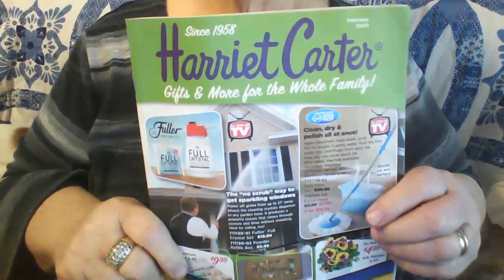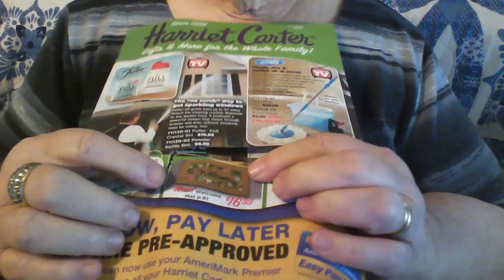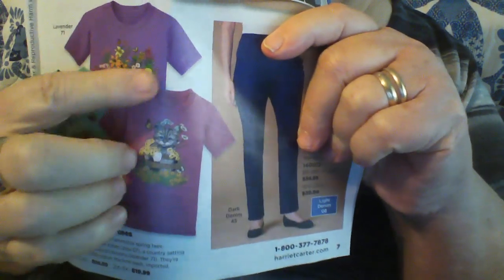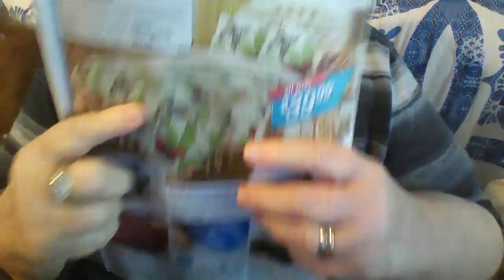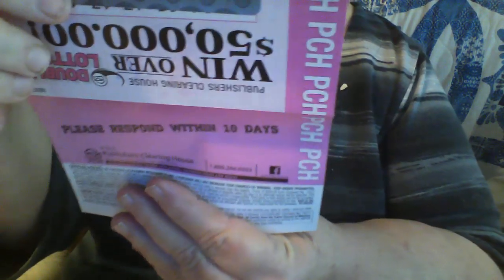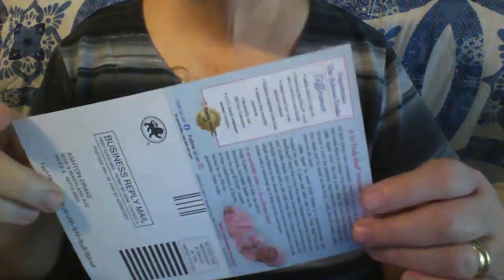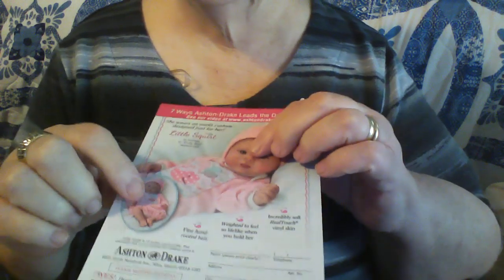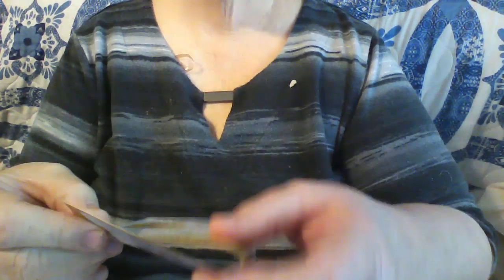FUSSING CUTTING PROJECT FEB 2020